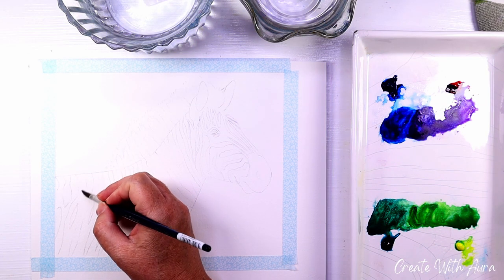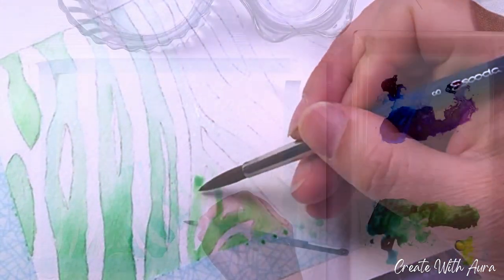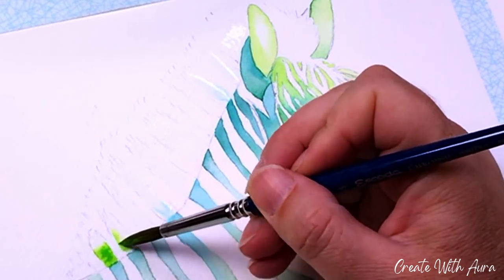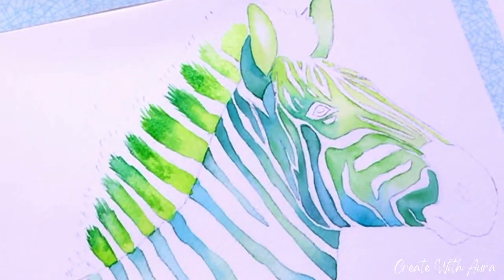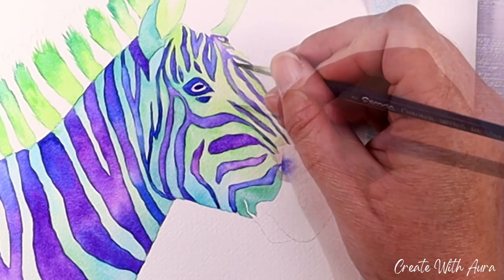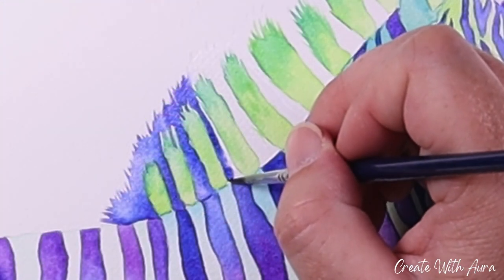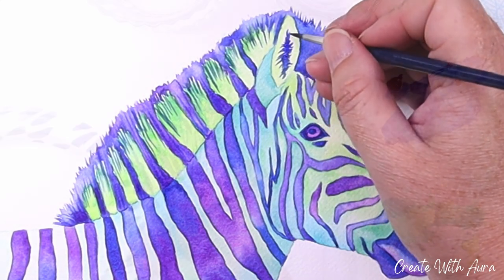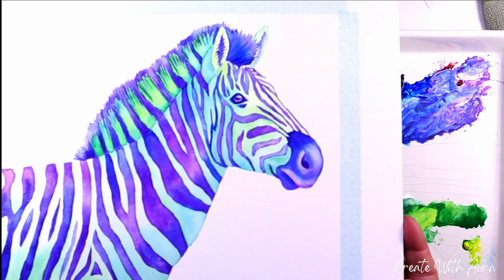Watercolor Zebra Painting with Rainbow Colors - New Skillshare Class!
In this video, I will show you how I used vibrant and harmonious color complimentary colors to paint this colorful watercolor zebra

00:00 Introduction
00:18 Skillshare Preview
01:04 Choosing colors for the zebra
01:20 Painting the "White" Zebra Stripes
03:16 Painting the "Black" Zebra Stripes
04:10 Finishing the Main
04:59 Finishing the Eye
05:15 Final Touches
05:37 Like and Subscribe!